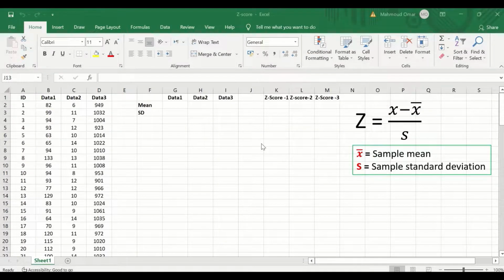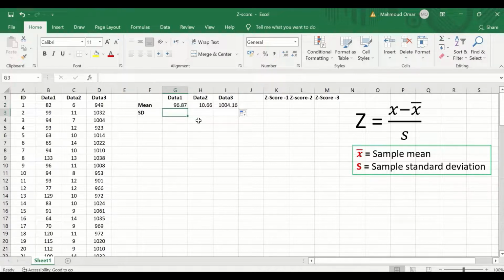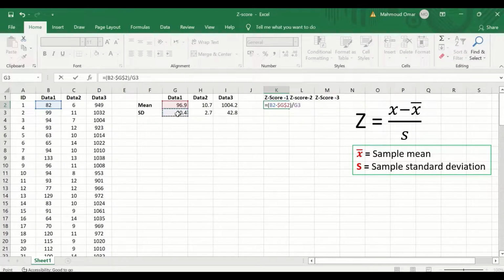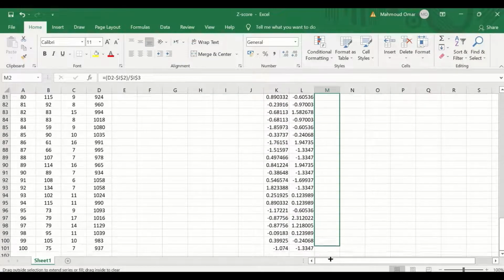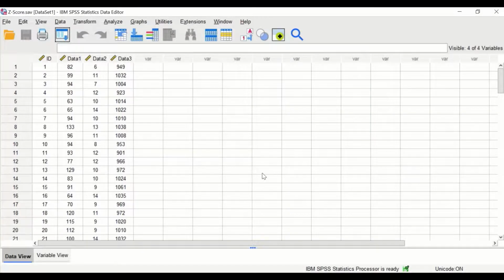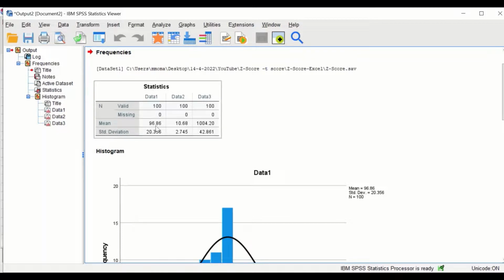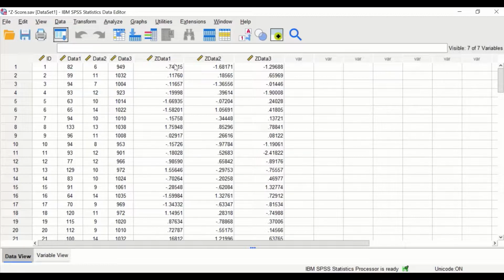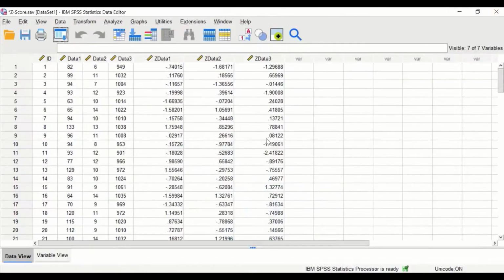Converting row data into Z score in Excel and SPSS